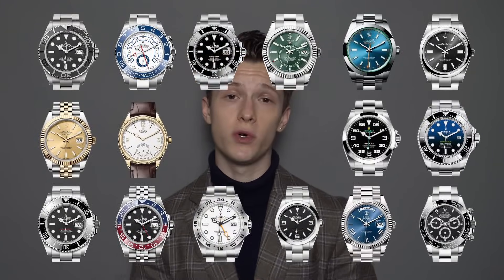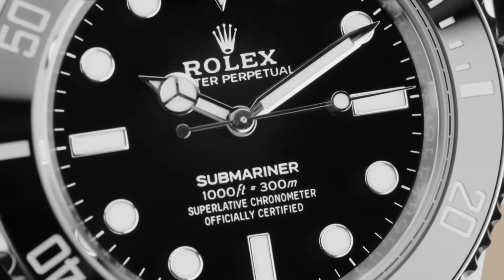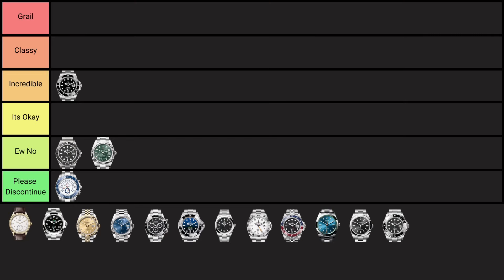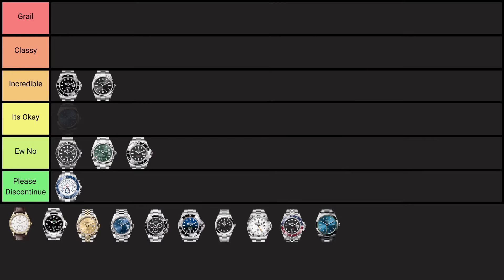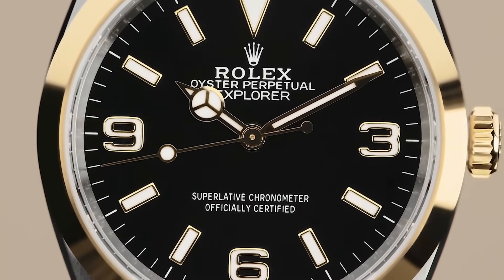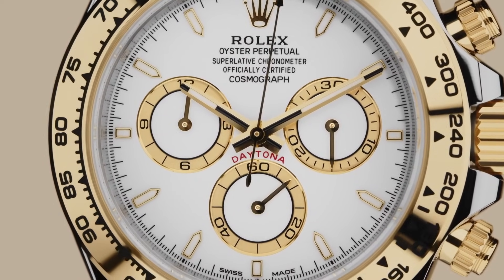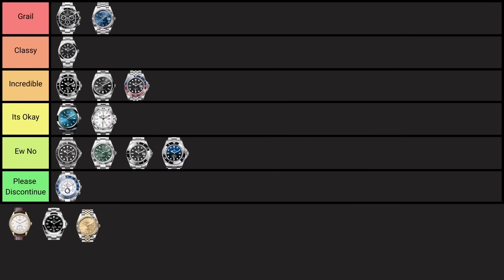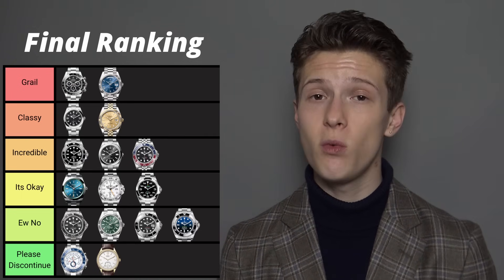The only Rolex Tierlist you need.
In todays video were doing a Tierlist of every single Rolex model. Be respectful in the comments of course and have a good day.

Intro - 00:00
Yatchmaster - 00:21
Yatchmaster 2 - 01:07
Submariner - 01:44
Sky Dweller - 02:29
Sea-Dweller - 03:18
Oyster Perpetual - 04:10
Milgauss - 05:02
GMT Master 2 - 05:55
Explorer 2 - 06:40
Explorer 1 - 07:28
Deepsea - 08:31
Daytona - 09:11
Daydate - 10:08
Datejust - 11:04
Air king - 12:25
Outro - 13:19